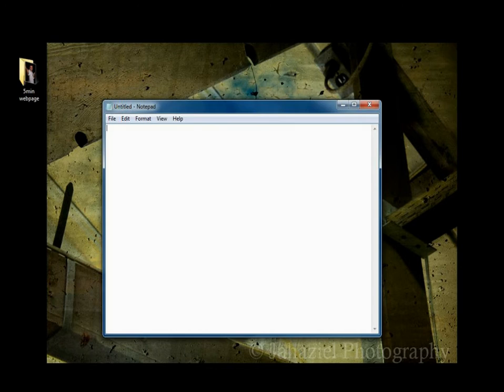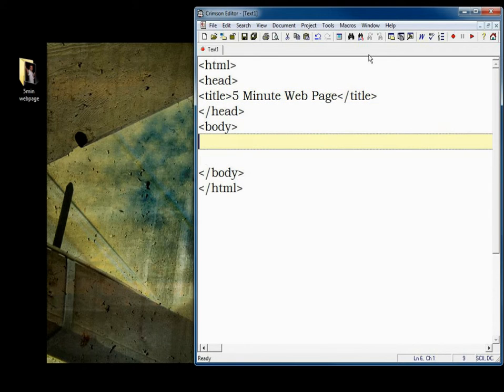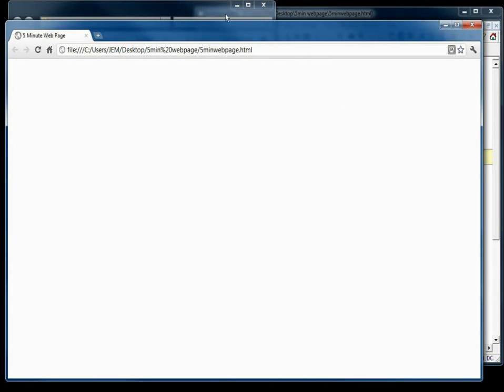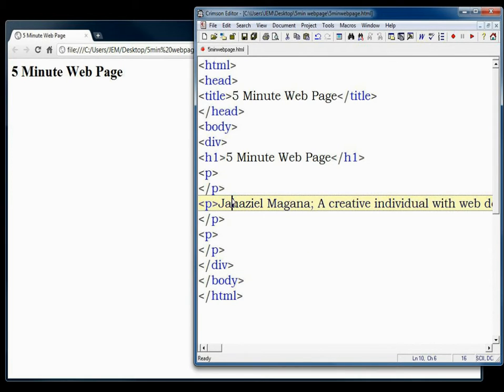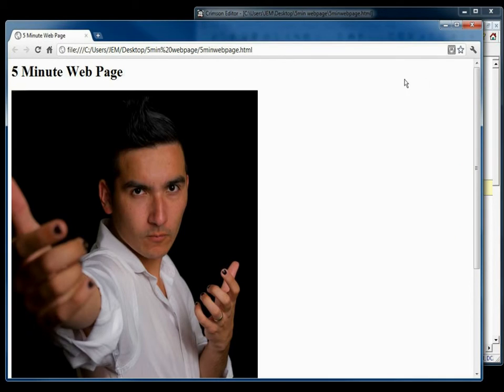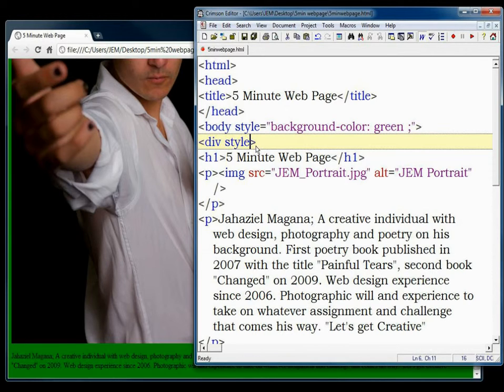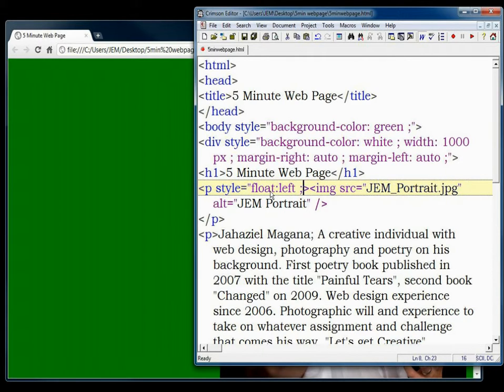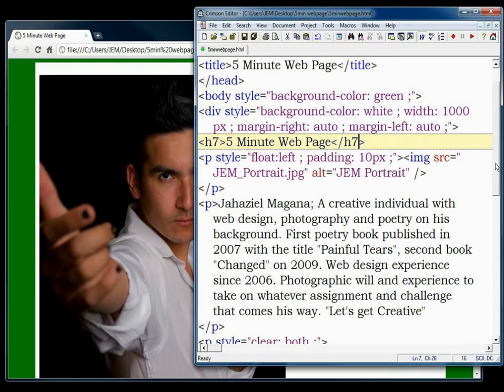How to make a web page in 5 minutes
visual step by step of how to create a page using html and inline styles on a text editor